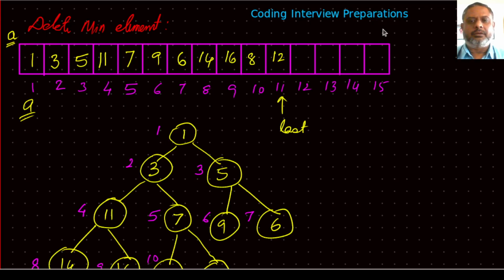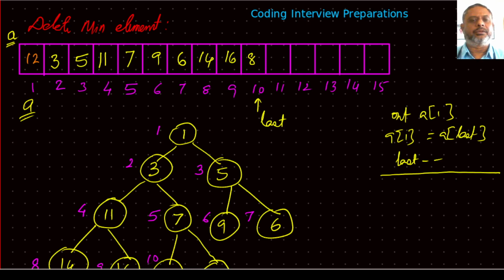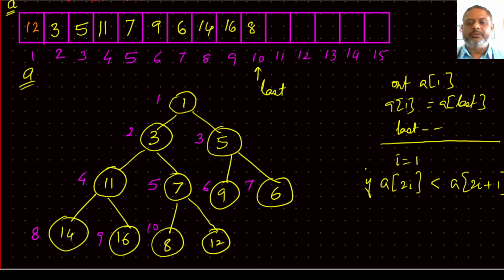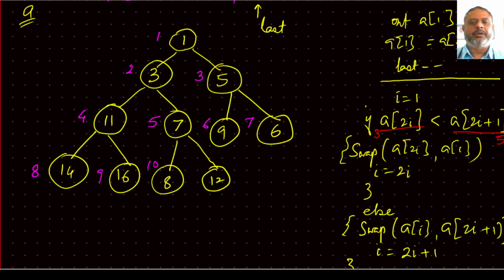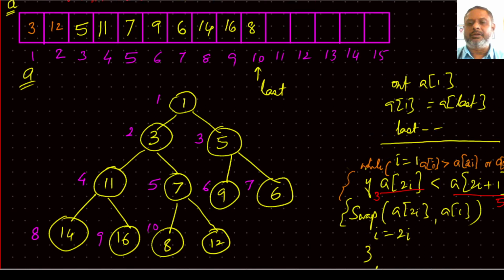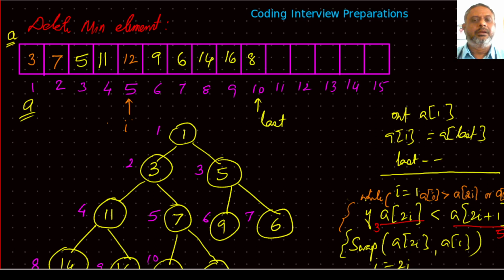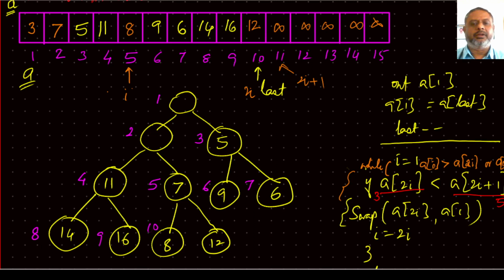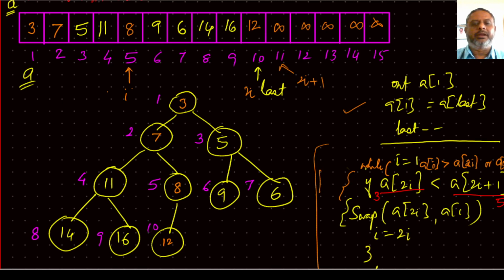CIP-53-Min Heap- Deleting min- Algorithm building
This session is dedicated to convert the idea of deleting the min element from the min heap into an algorithm. This helps in understanding how an algorithm is build from scratch.